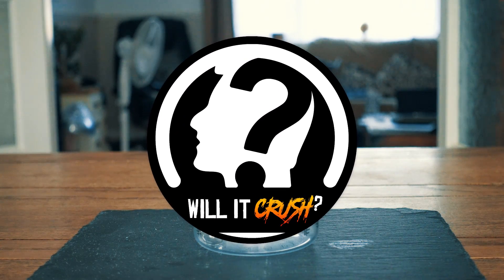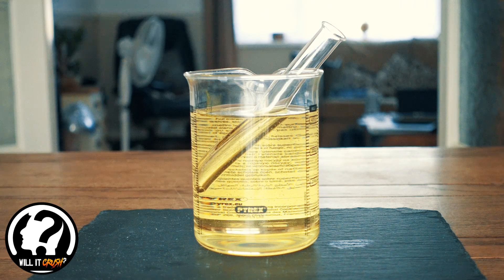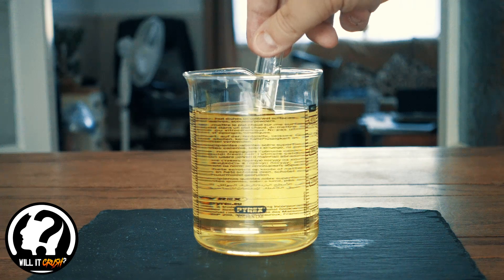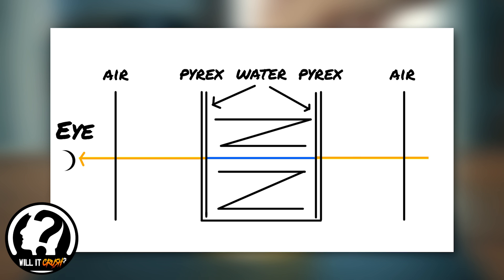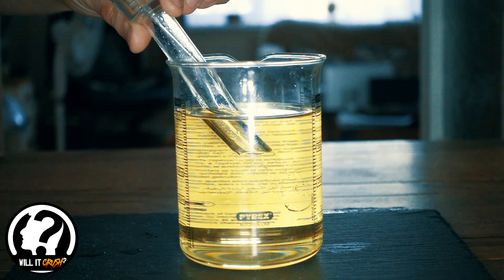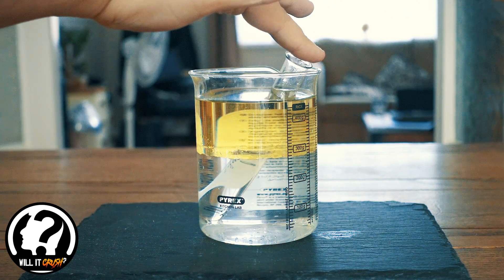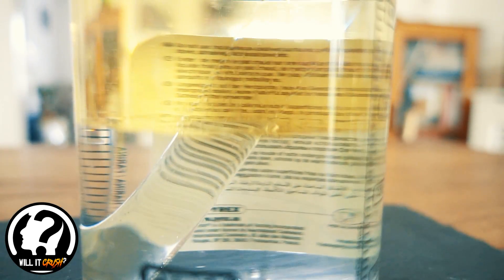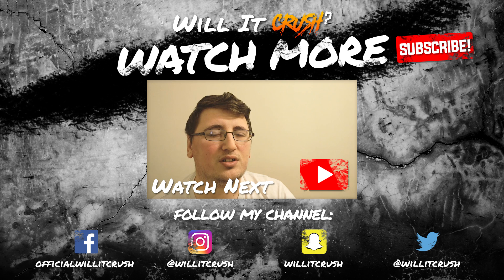Making Things Disappear | Pyrex + Oil Science Experiment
This is a re-upload as YouTube went SUPER weird last time this uploaded and views got stuck. So here it is again. Hope you enjoy it :)

My Recommended Buys

(UK) Sony RX100 IV
(UK) Panasonic G7 Camera
(UK) Manfrotto 055 Tripod